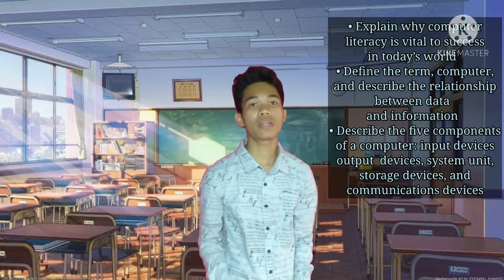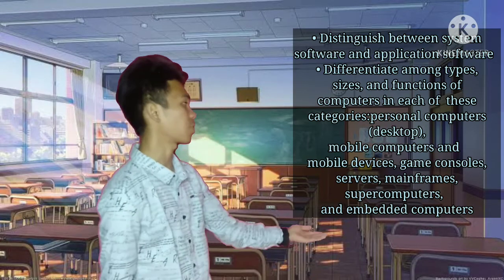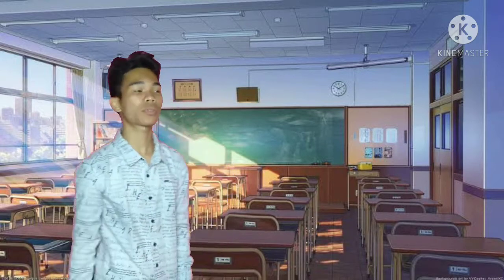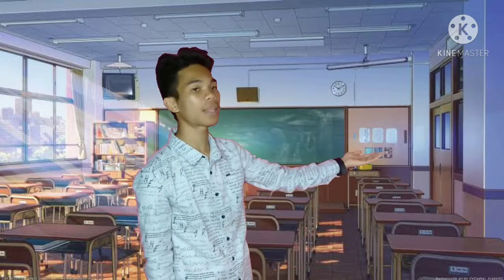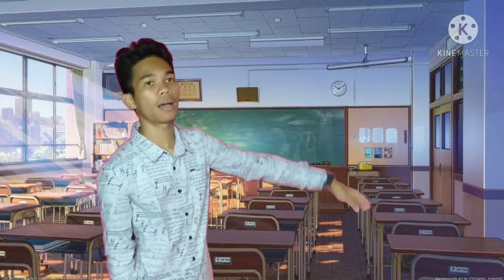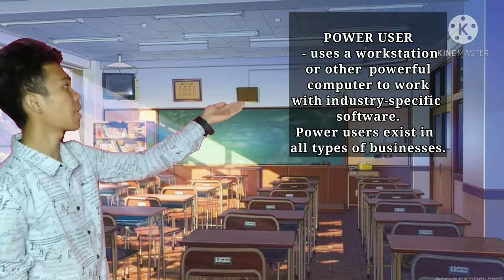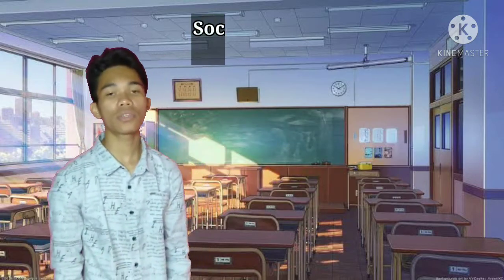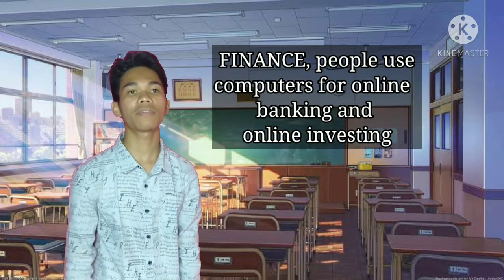Introduction to computer, tutorial. final requirement